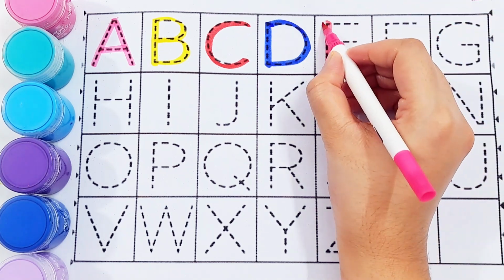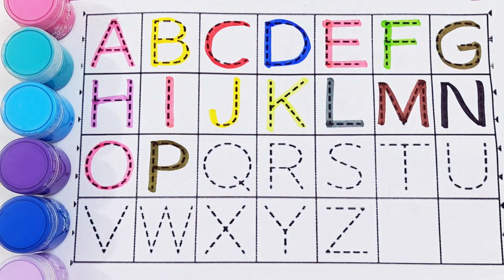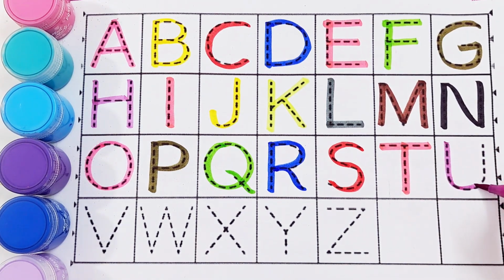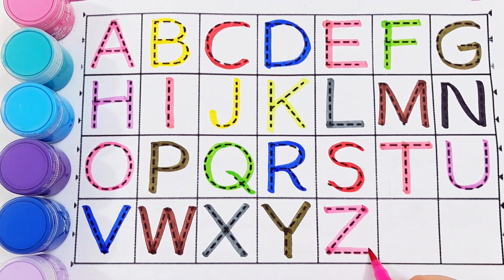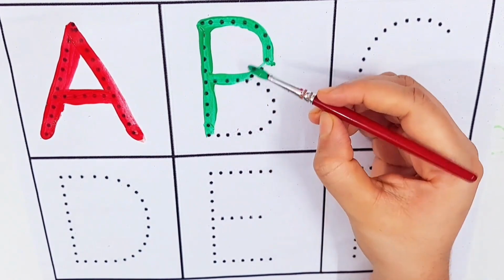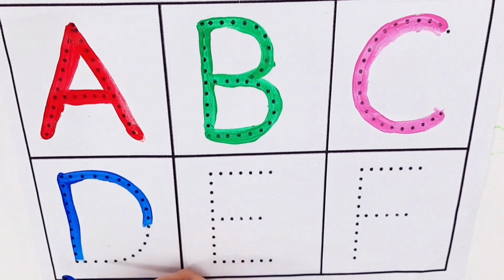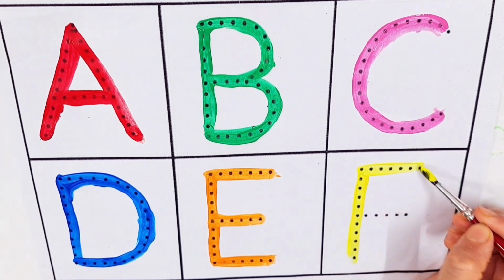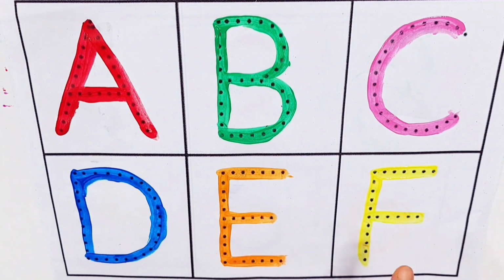ABCD Alphabets.kids drawing and alphabets learning.counting numbers and drawing shapes.abc Kids song